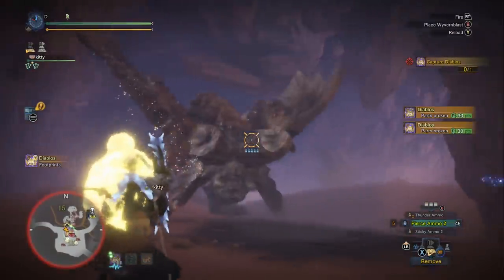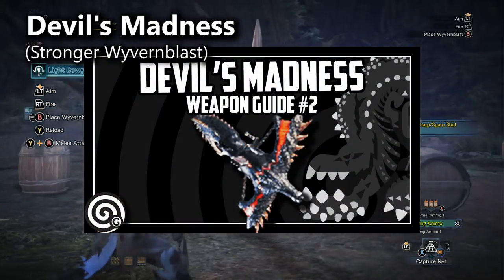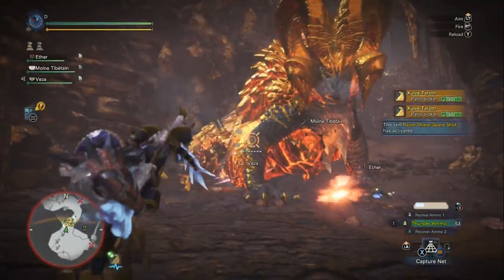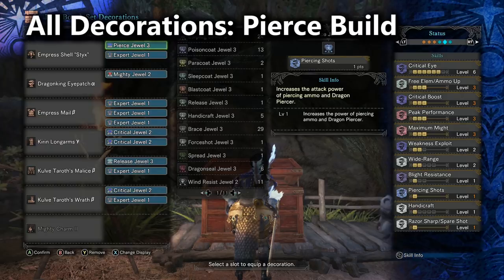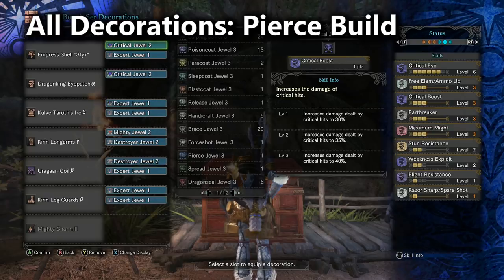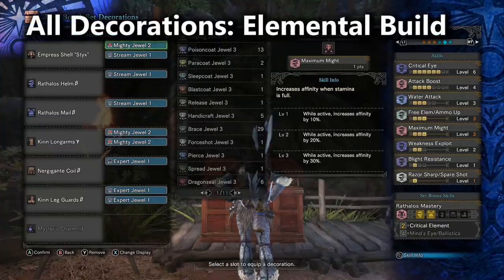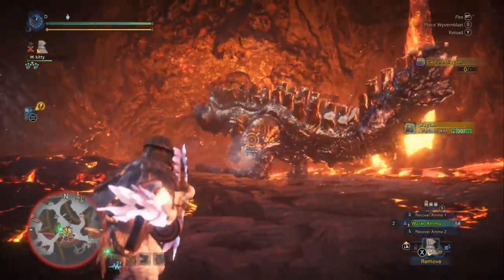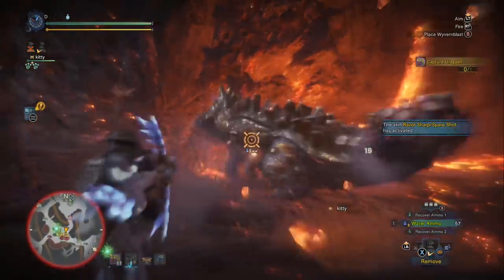Empress Shell Styx (Lunastra Light Bowgun) - Weapon Guide | Monster Hunter World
Okay, here's my in-depth review of the Shell Styx. Inside I'll talk about its Slice build, Pierce Build, Water and Thunder ammo builds, and then I'll give it a tier rating. Enjoy!